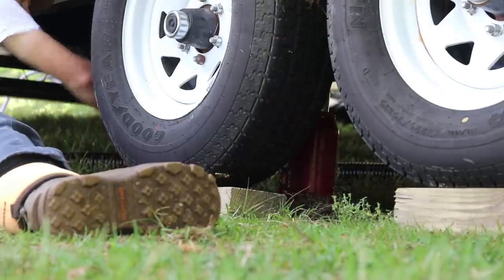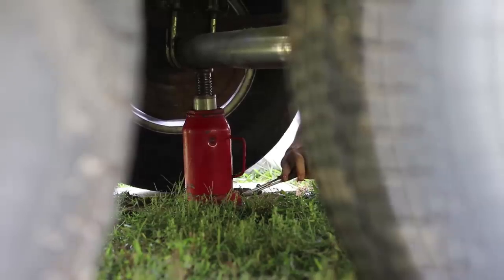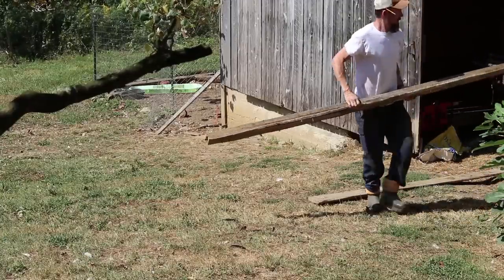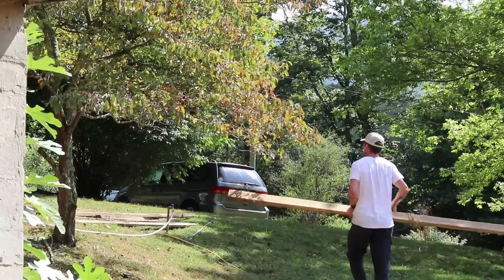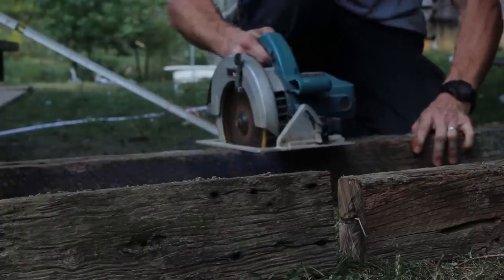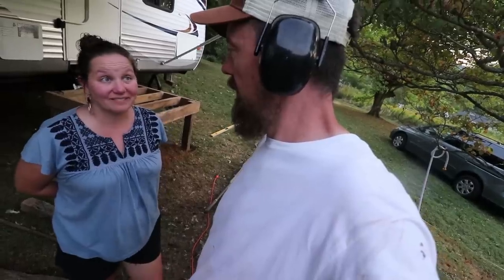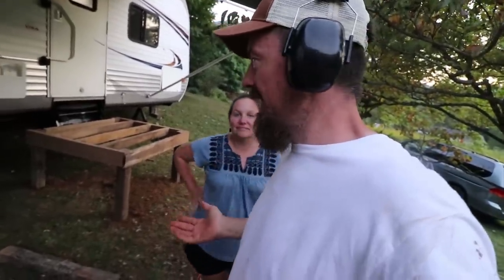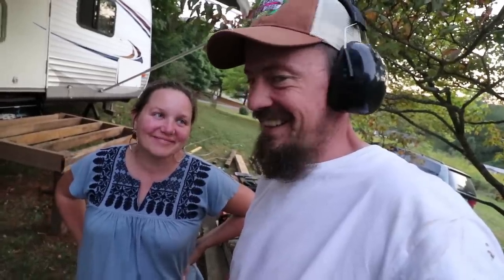Building A Landing For The Camper - RECLAIMED LUMBER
Reclaimed lumber turns into a landing for our camper so we can get in. Work, music, commentary and reflection...
↓↓↓↓↓↓↓↓↓↓↓   click "SHOW MORE" for... more   ↓↓↓↓↓↓↓↓↓↓↓↓
Home Sweet Homestead t-shirt:

Nourishing Traditions Cookbook:

Elliot Coleman:
Four Season Harvest